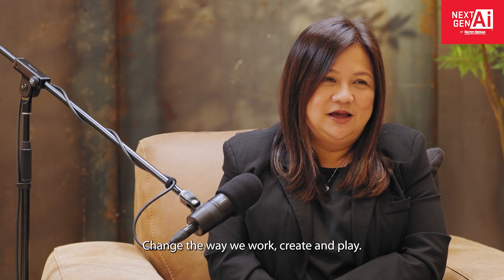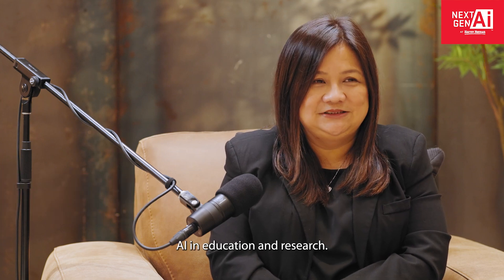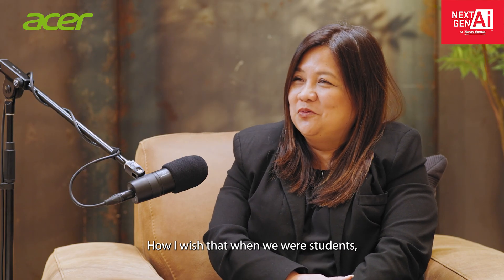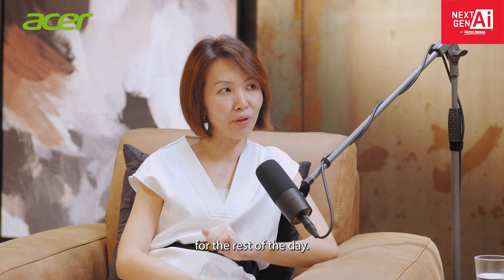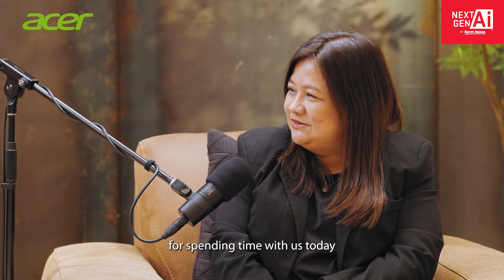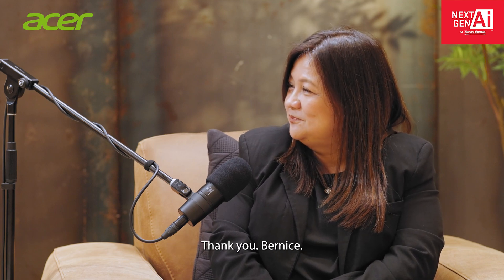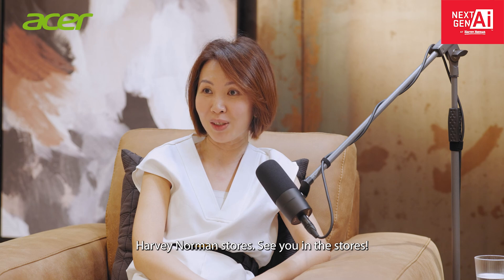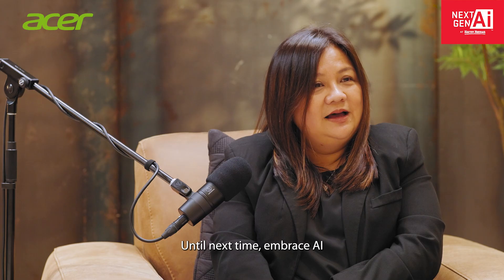AI for Education: A New Era of Learning with Acer | Next Gen AI @ Harvey Norman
Ever wished research and studying could be easier?

In Episode 4 of the Next Gen AI series, Li Shi from Acer Computer Singapore unpacks the game-changing features of the Acer's Swift 14 AI PC. Designed for students and professionals, it features Windows Copilot, smart battery management for all-day power, and real-time translations with live captions. Whether you’re tackling late-night essays or navigating online classes, these AI laptops are designed to help you do more in less time.

KEY TOPICS COVERED:
00:51 AI tools revolutionizing research
02:48 Battery designed for all-day use
04:18 Smarter online learning with Acer AI
06:00 Multitasking without slowdowns
06:50 How AI reshapes education
07:47 Acer tackling ethical challenges in AI innovation

Explore the possibilities today!
Check out the Acer Swift 14 AI laptops now at Harvey Norman